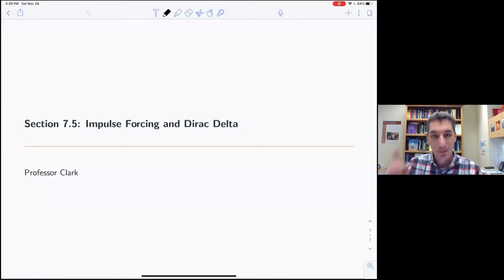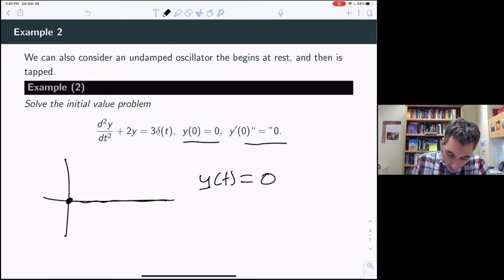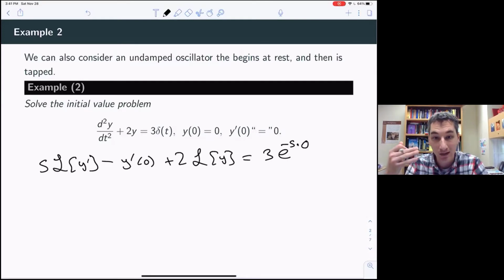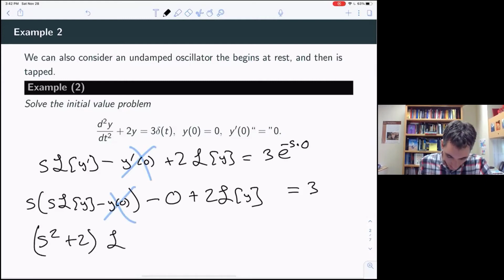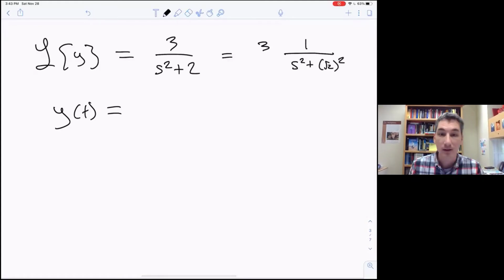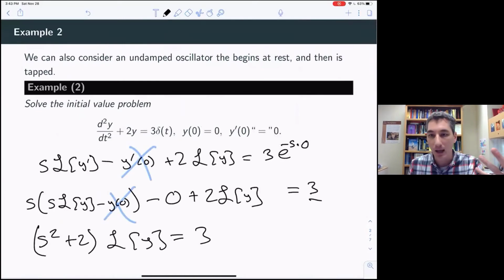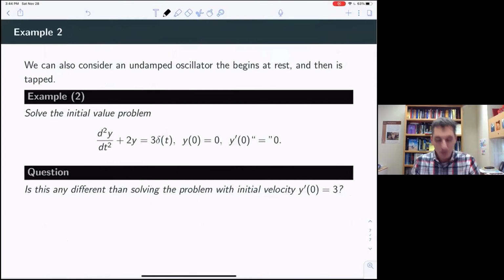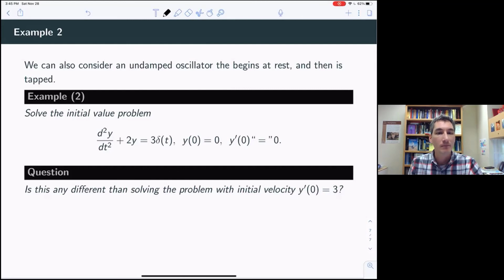7.5: Impulse or Dirac Forcing with Laplace Transforms - Example 2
Examples showing how to solve differential equations using Laplace transform with impulse forcing.